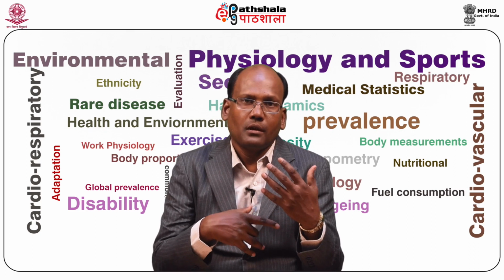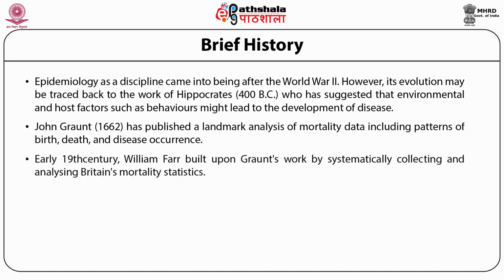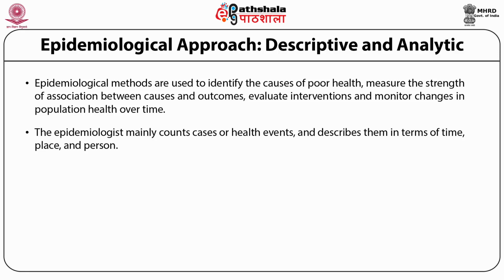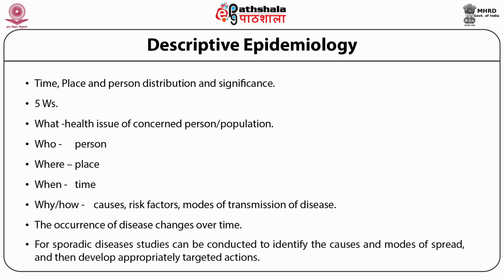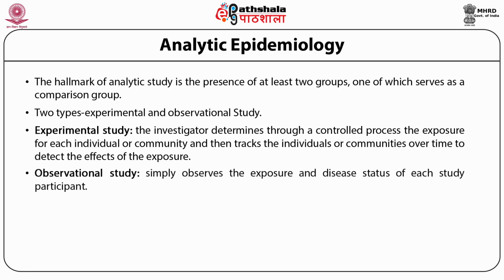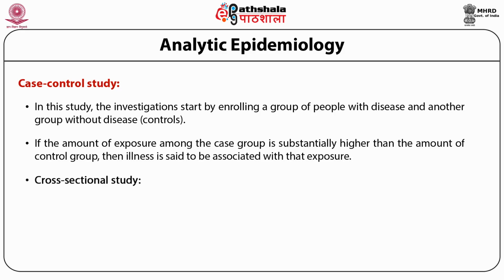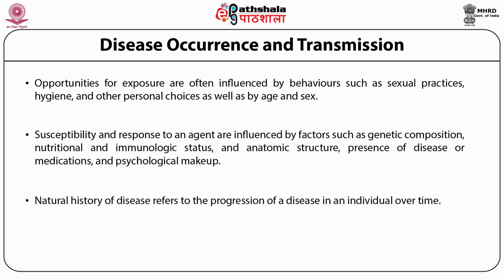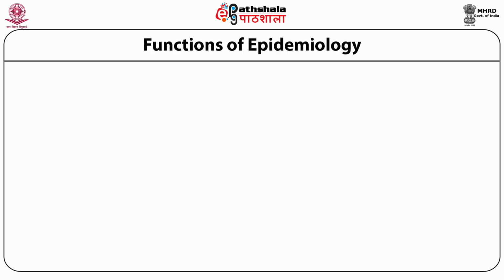Anth P09 M32.Basic Principles of Epidemiology